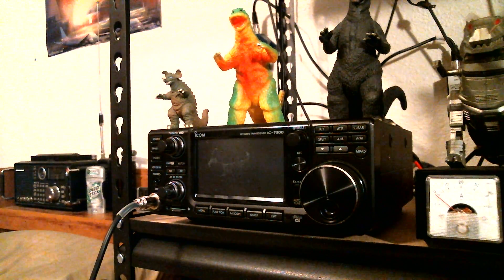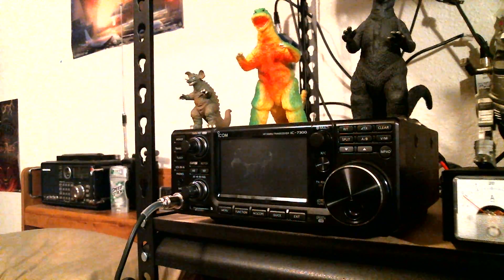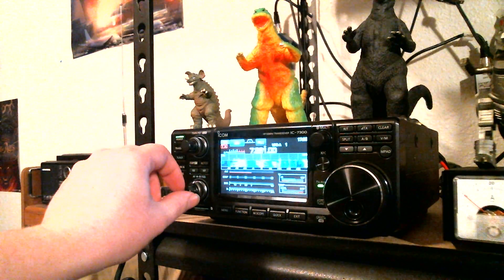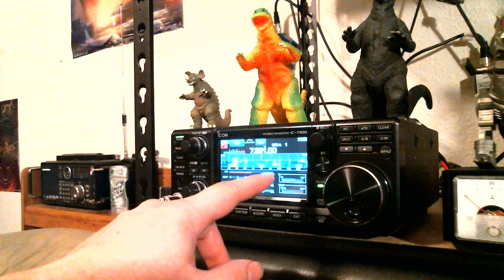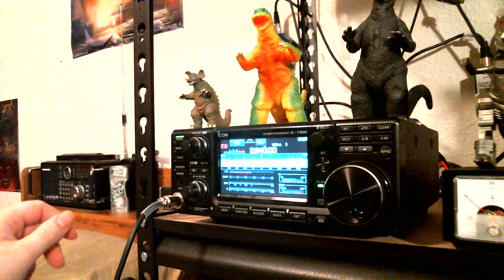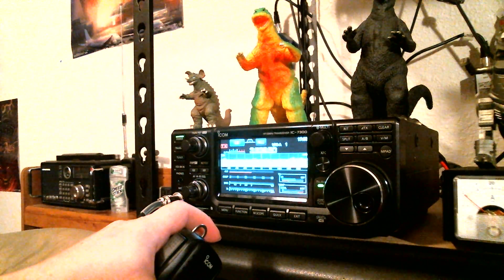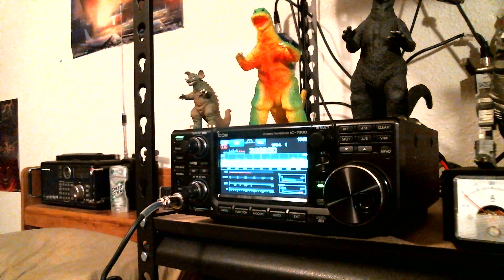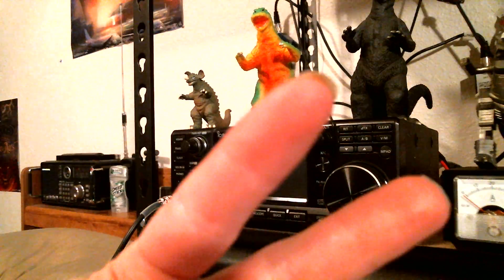Inverted L on the Icom IC-7300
A new antenna to try out on a new radio.